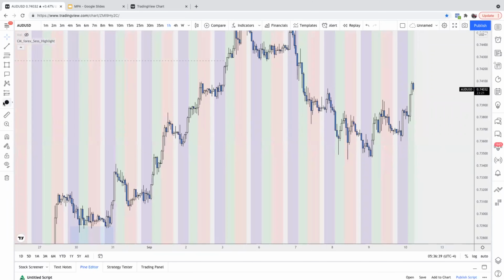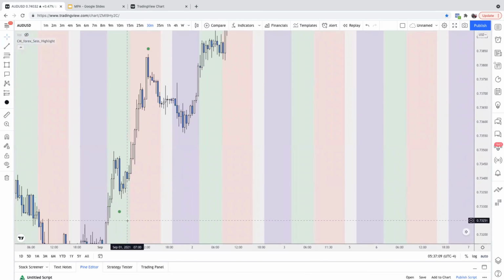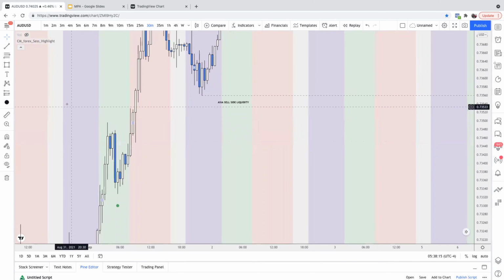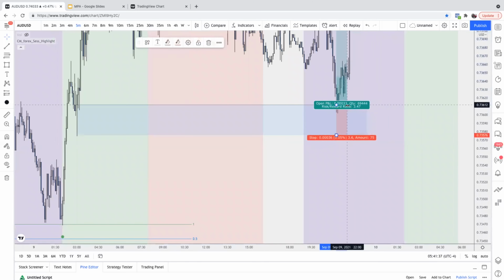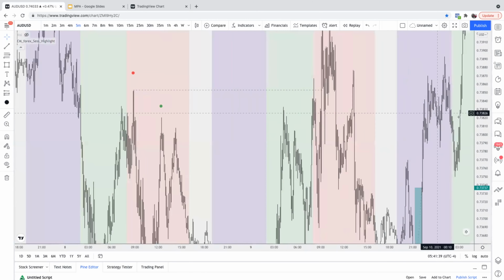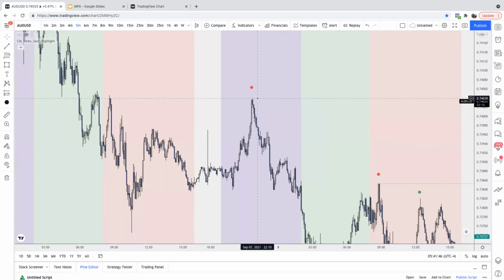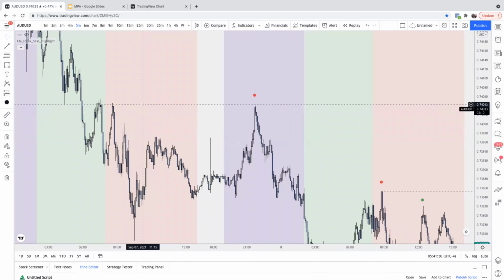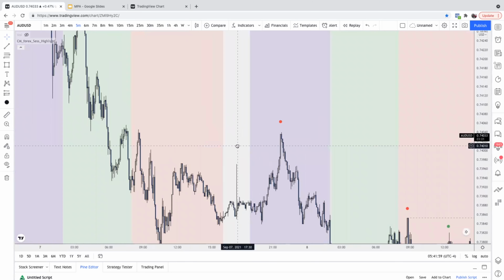Manipulative Price Action (MPA) - Case Study 2 (Asia Liquidity)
Within a higher timeframe structural leg, Asia can often induce buy or sell side liquidity either above or below catalyst created depending on the environment of the market.

What is Manipulative Price Action (MPA)?

From a composite operator standpoint, MPA is the persuasion of enticing retail to to either buy or sell opposite of the markets overall direction. This is typically done by order flow creating buy or sell side liquidity...